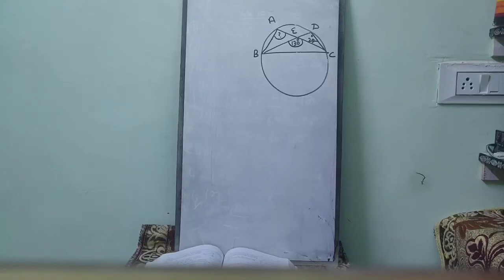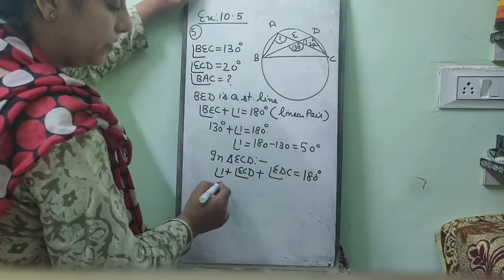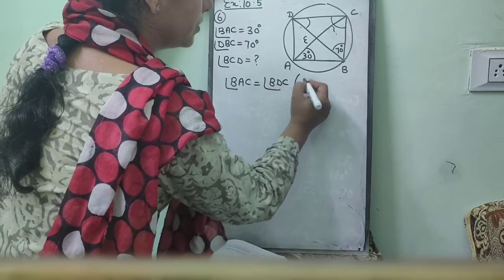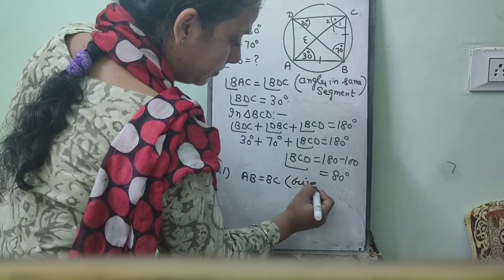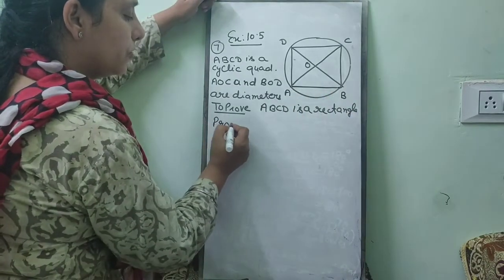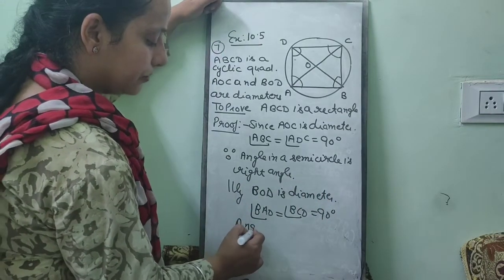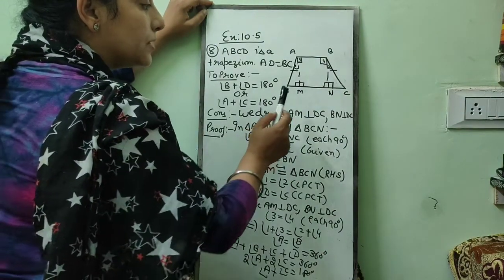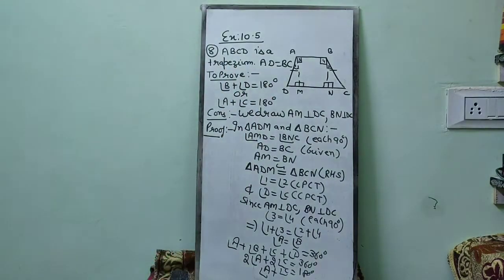Ex 10.5 Sums (5-8)